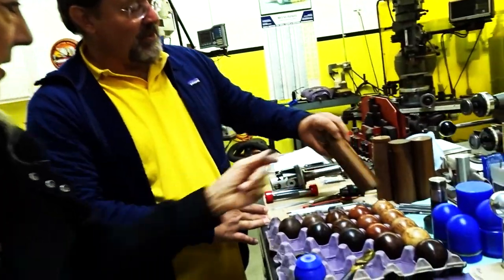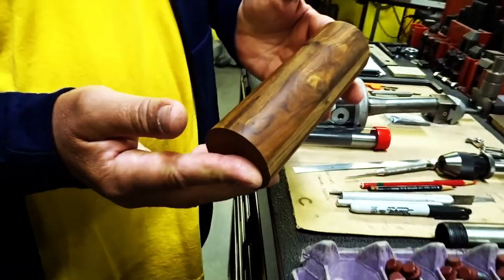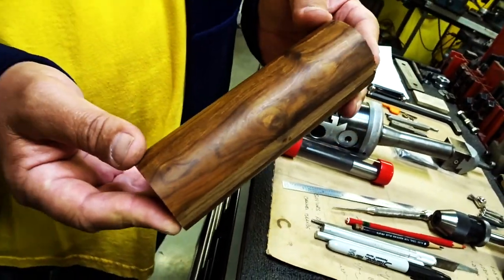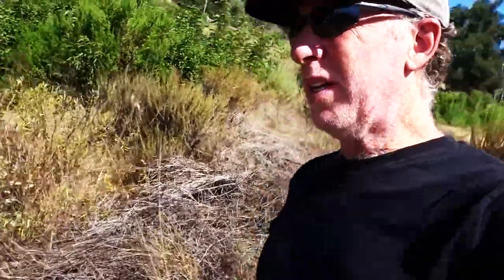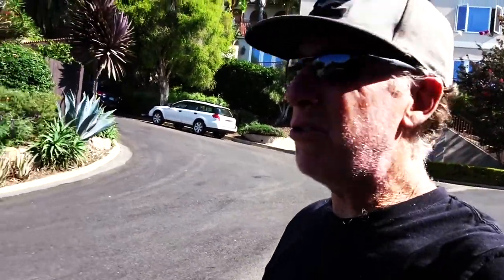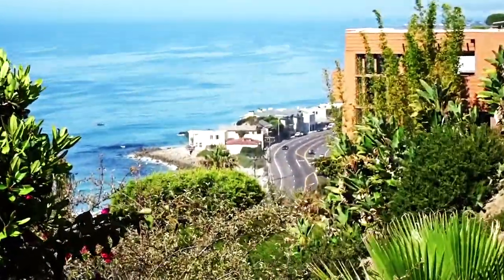Amazing Shop Tour of TRACKMASTER PRODUCTS - Fireball Malibu Vlog 995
Amazing Shop Tour of TRACKMASTER PRODUCTS - Fireball Malibu Vlog 995 - Fireball and Kathie take a tour of Maureen Magnuson's Shop and Trackmaster Products in Ventura, Ca. Also featured is the Malibu Village Car Show

Fireball Publishing
WORLD'S BEST COLORING BOOKS on Amazon!